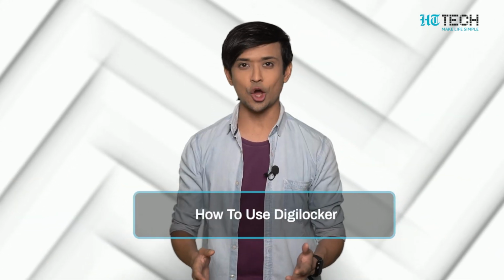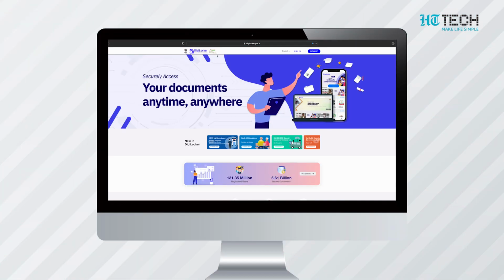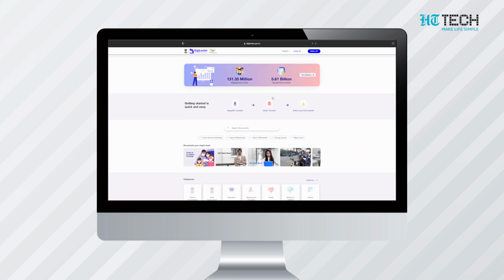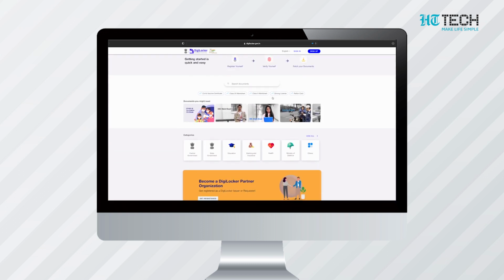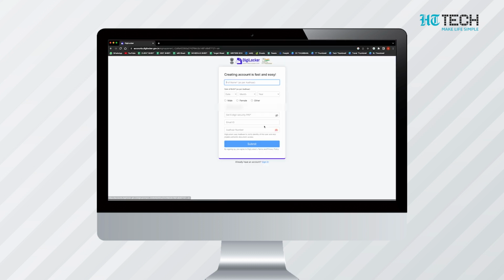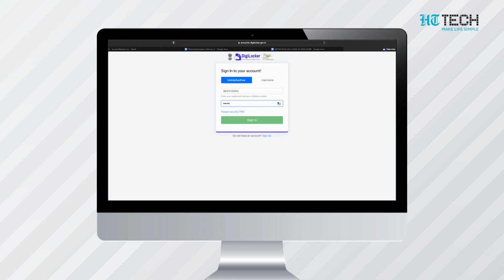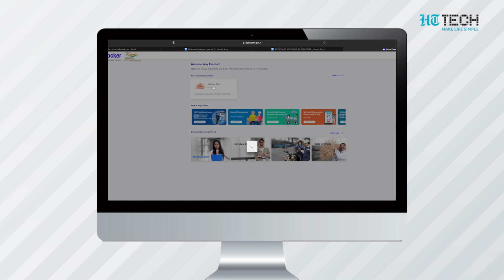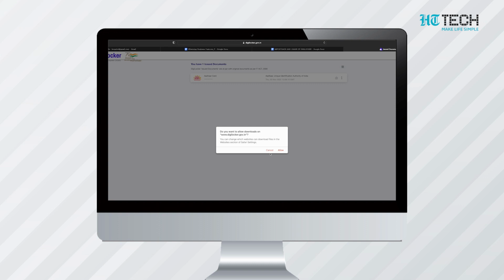Importance And Usage Of Digilocker | Tech 101 | HT Tech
Whenever there is a safety locker at home or your place of stay, we generally feel quite safe. This is because it can safely withhold money, jewelry, or documents. While this is available in physical form, security needs to exist in the digital as well. Particularly, when it comes to important documents. Thankfully, DigiLocker does the service.
Let’s explore the importance of DigiLocker in detail and also the process of how to use it.